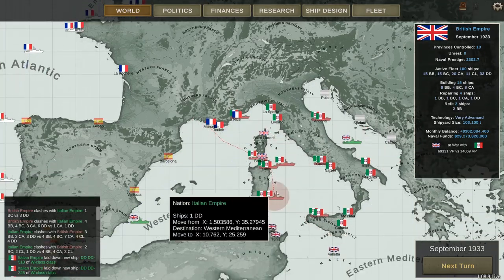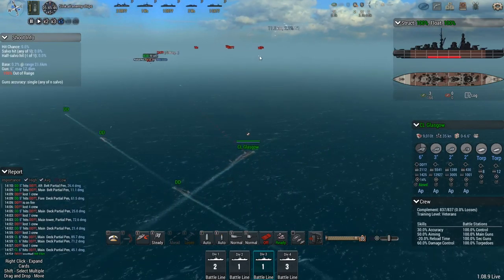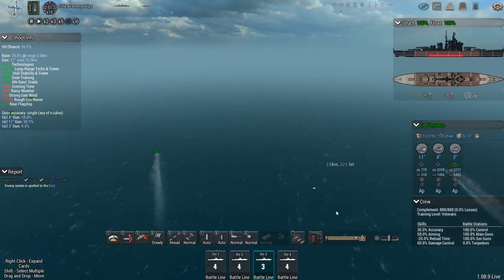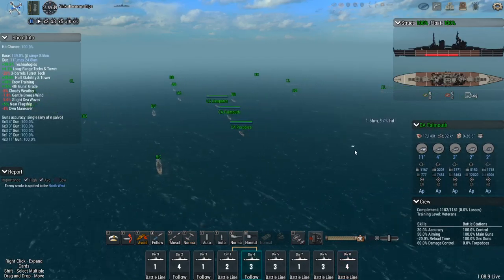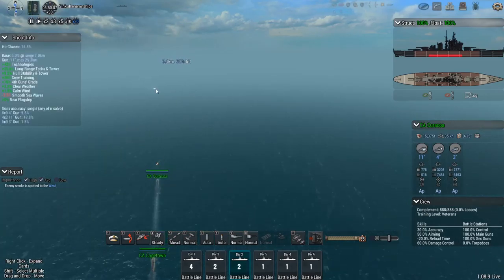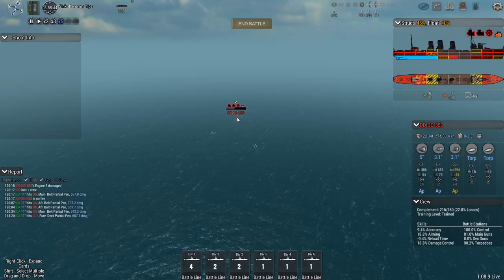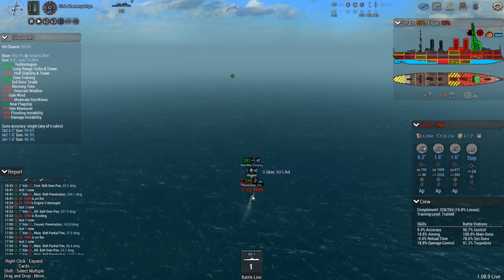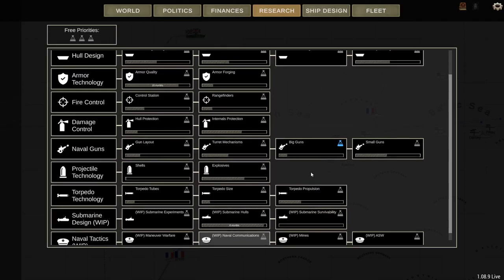Ultimate Admiral Dreadnoughts: Admiral Colin - Part 69 - British 1900 Campaign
In this Episode, HMS Urchin (Trafalgar class BC) does a thing.
Mostly smaller engagements, the Italians do not have a lot of ships left.

Tomorrow we'll timeskip a bit and fight the Germans (again).